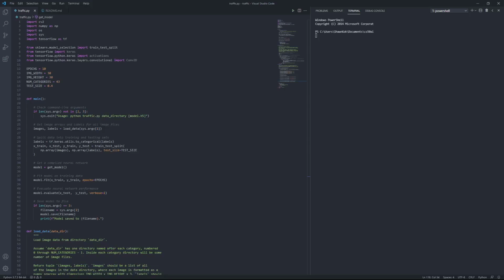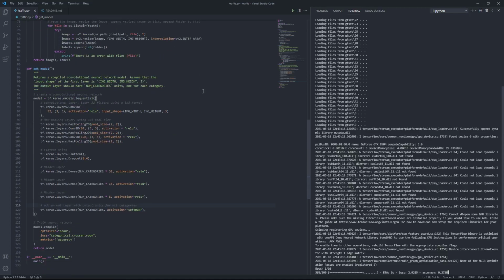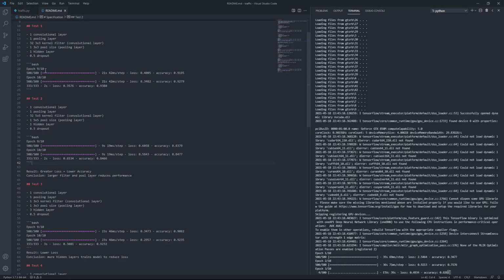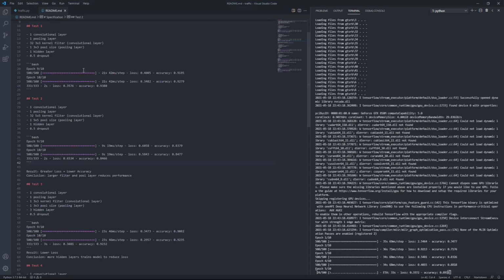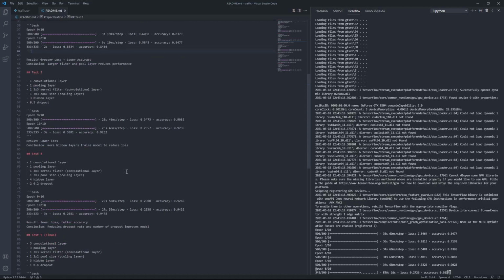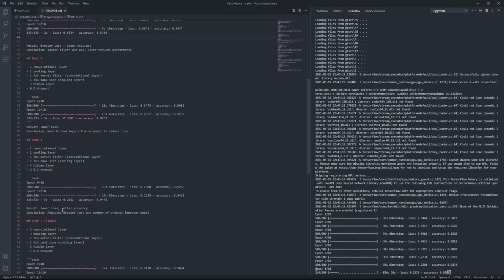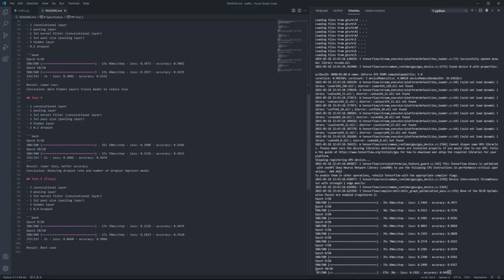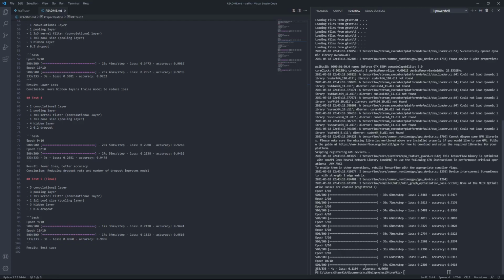CS50 Traffic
A neural network to identify traffic signs in a photograph. One key application of such a model is in self-driving cars' AI systems.